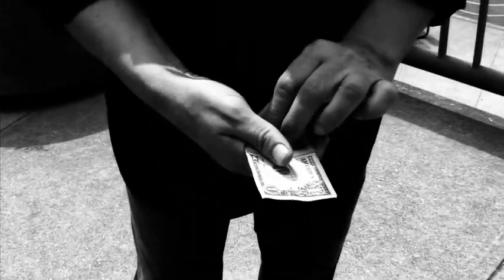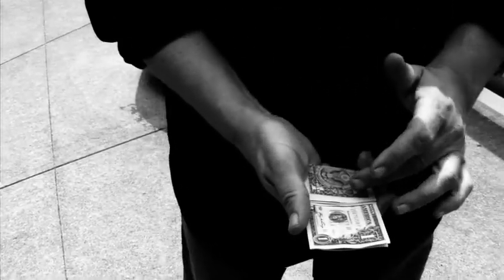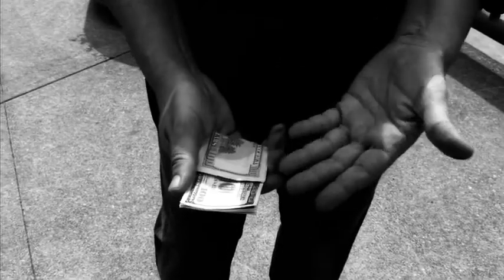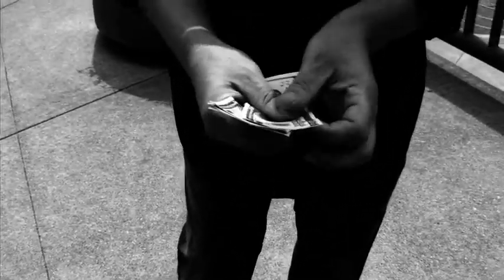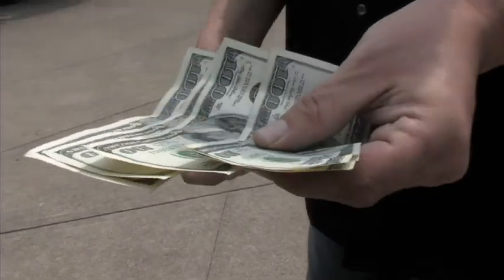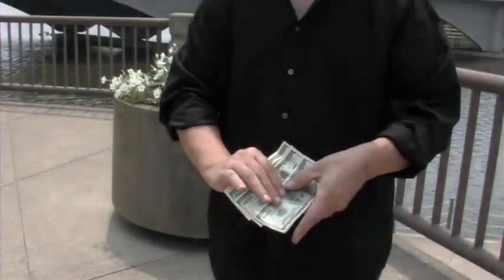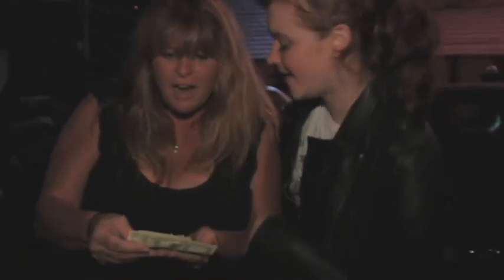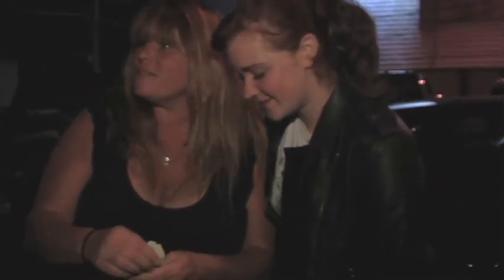Paul Harris Presents,Steve Haynes HandOut500